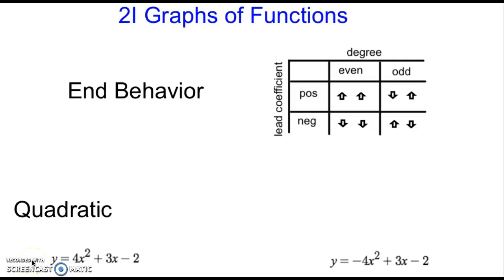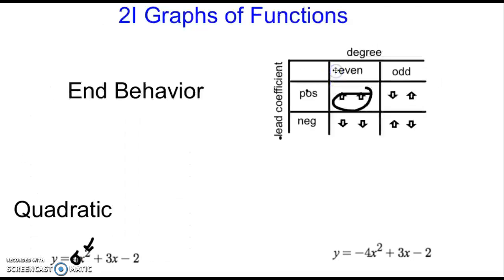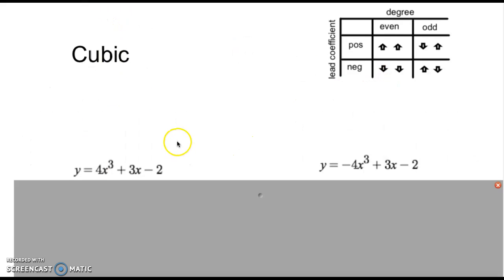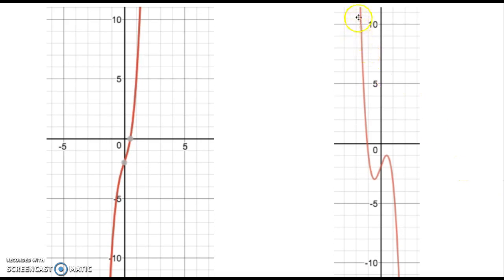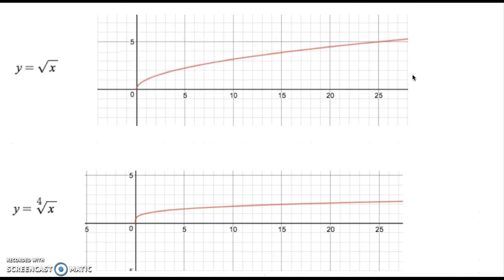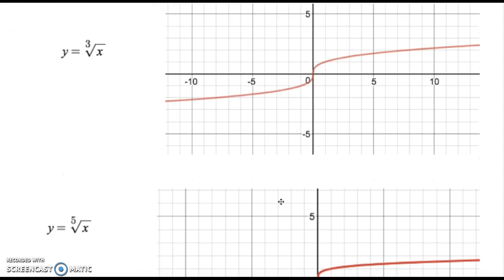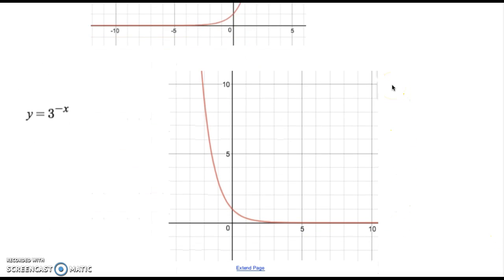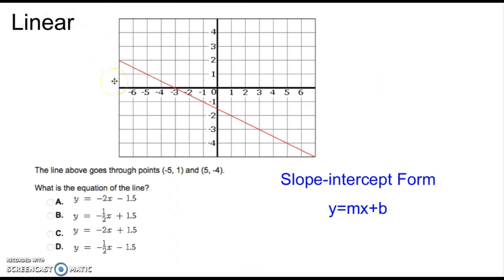Study Island 2I Graphs of Functions